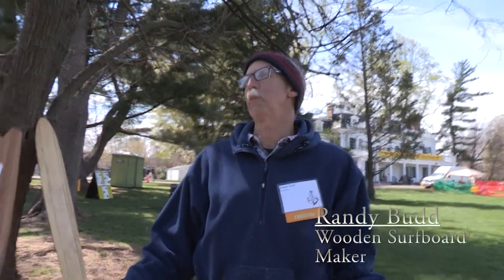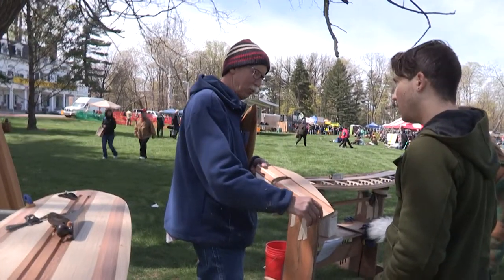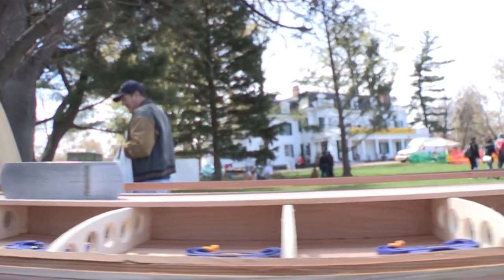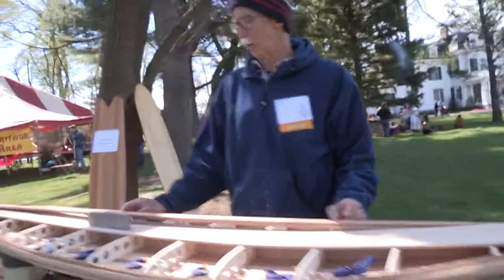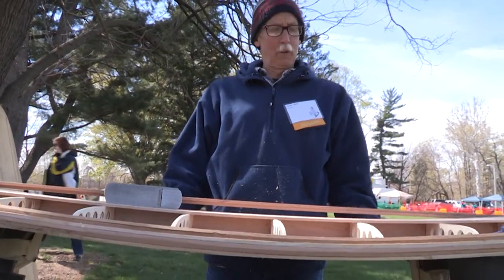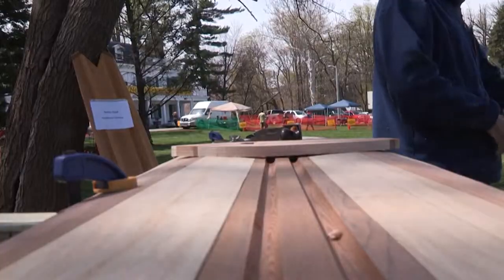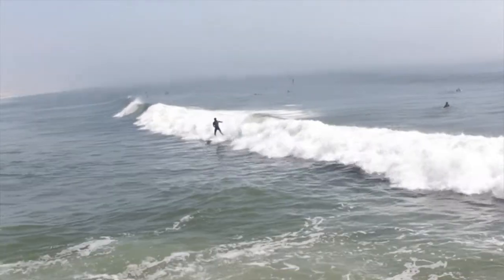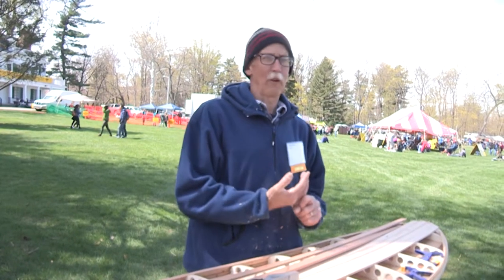Surfboard Carving with Randy Budd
Randy Budd's surfboard carving offers a more personal connection with the ocean. Instead of buying some factory made foam board, Randy sands down pieces of wood to ride the waves.